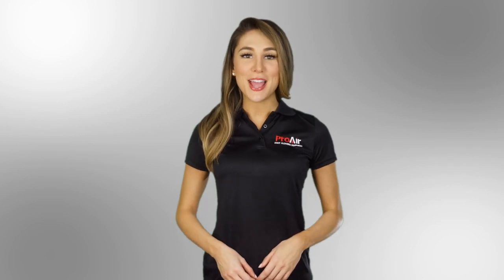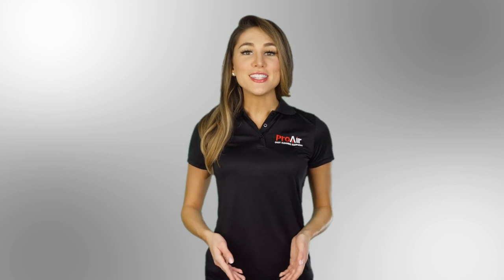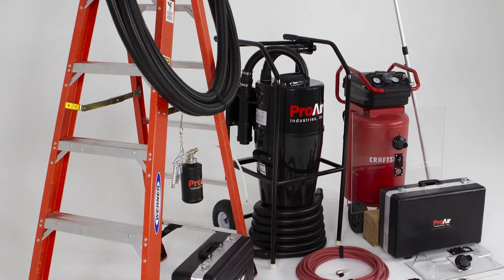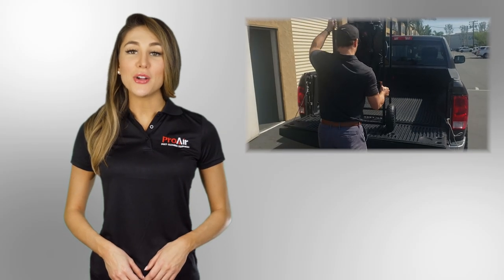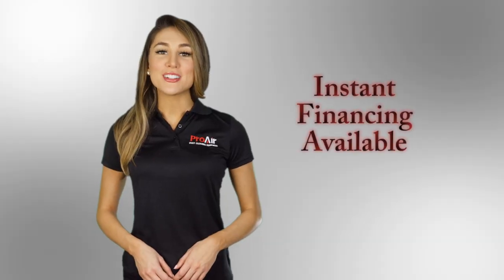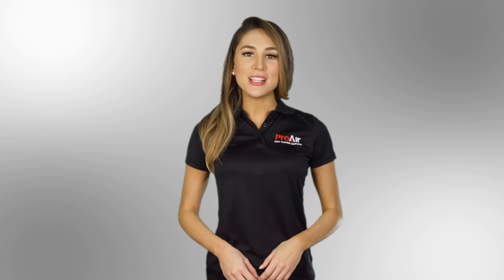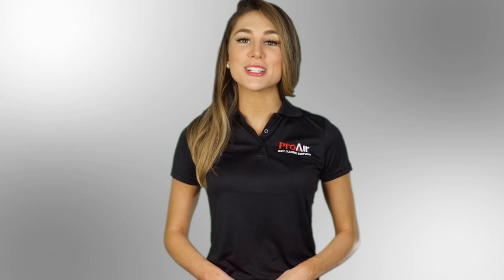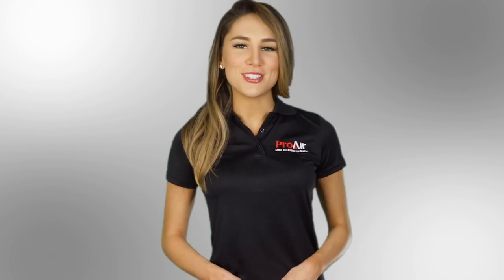Complete Air Duct Cleaning System (2020)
Complete Duct Cleaning Package

Our Complete Air Duct Cleaning Package has everything you need to start in your air duct cleaning business (air compressor and rotary brush system not-included).

With our training videos you can learn quickly to operate our Complete Duct Cleaning System.

Pro Air Duct Cleaning System is portable. Our Vac System and your Air Compressor and two Equipment Cases fit in any truck or van.  You can purchase our system for less than $5,000!  No large truck-mounted system that cost as much as $33,000 – $49,000 is required. Our equipment is designed to be easily movable and highly effective in getting the job done.

Package includes:
Dual Motor Vacuum
Custom Lightweight Powder-Coated Vacuum Dolly
BioClean Duct Sanitizing Sprayer
24″ Spray Wand
Duct Vacuum Box
Aluminum Reverse Ball
25 ft Lightweight Hose & Reverse Ball
6 Legged Air Whip
1/4 Air Value
Air Gun
Kick Board Plate
Protective Case – Spray Gun
Protective Case – Duct Box
25 ft Vacuum Hose
25 ft Duct Cleaning Hose
50 ft Air Hose
Extension Pole with Ball Fitting (Ceiling Registers Only)
24×24 Commercial Duct Plate
24×24 Commercial Duct Plate Carry Bag
Ladder Hook
Rotary Commercial Brush System  (Not Included)
Air Compressor  (Not Included)
Private Training Video Account
Access to Tech Support Hotline

ProAir Industries, Inc.